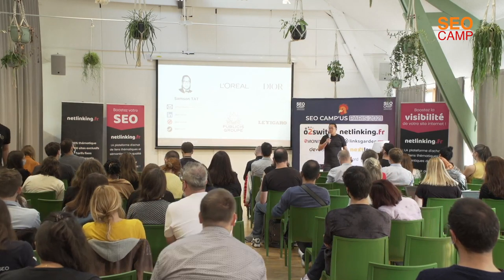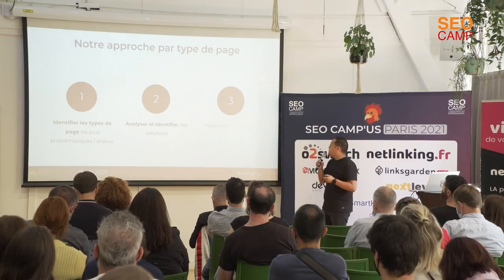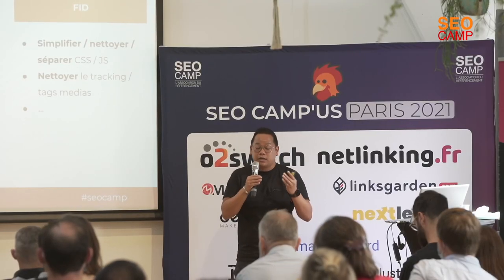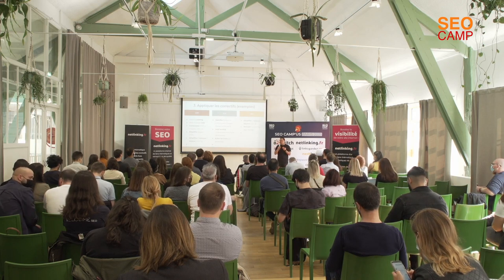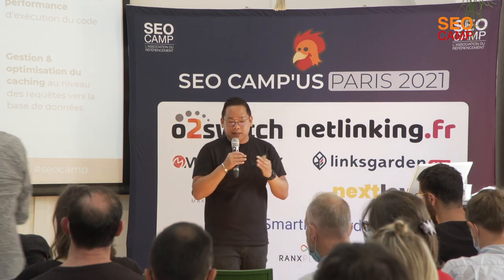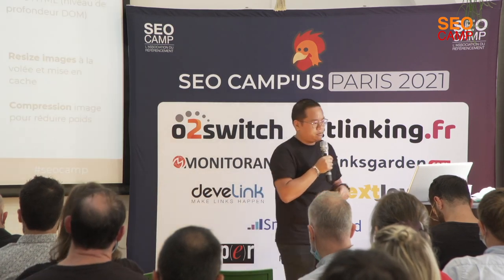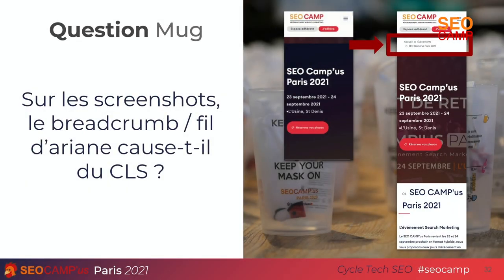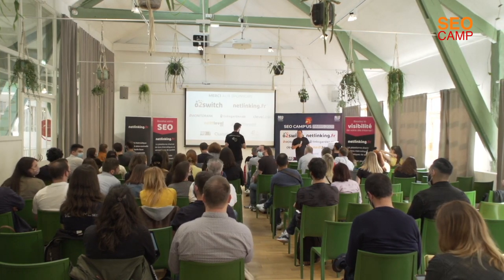Core Web Vitals, quel impact et comment s'y attaquer - Samson Tat